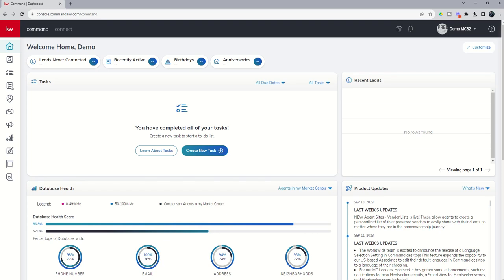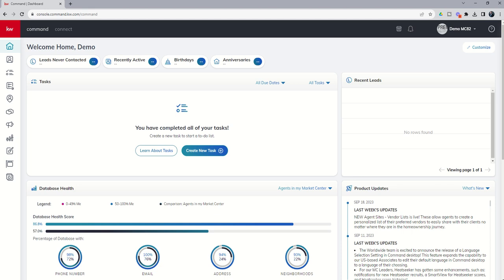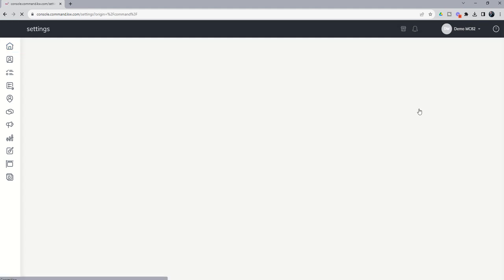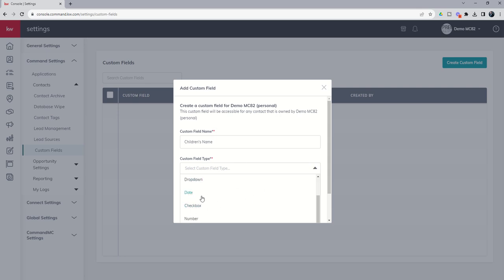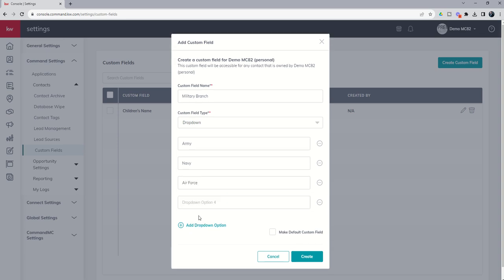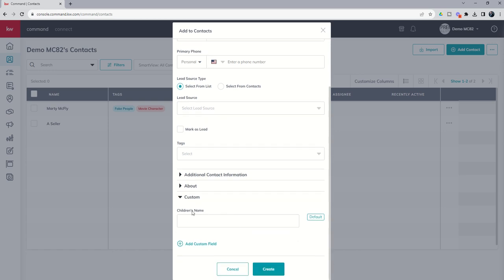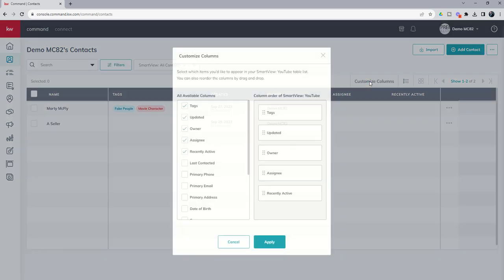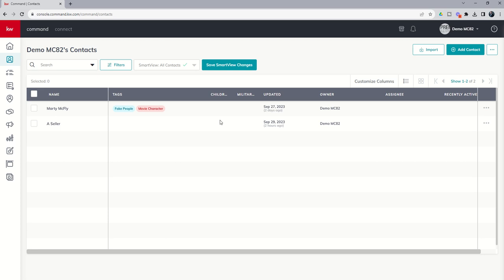KW Command 66 Day Challenge 8.0 - Day 5 - Creating Custom Fields & Customizing Your Columns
In each of our businesses as KW Agents, there are times where we want to track something specific about our Contacts that may only have importance to us.  And yet, occasionally, that data field doesn't exist inside of Command.  This is where we have the flexibility to add that data field using Custom Fields.  In today's video you'll learn how to create Custom Fields and then view them and other data fields using the Customize Columns option.